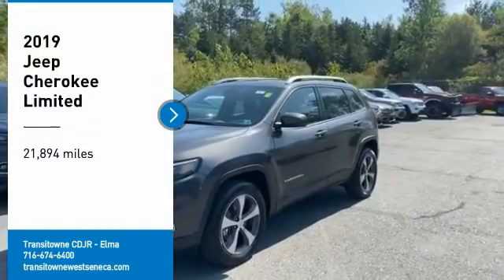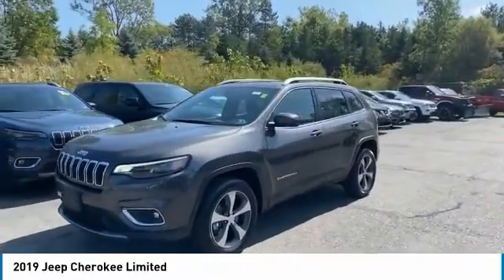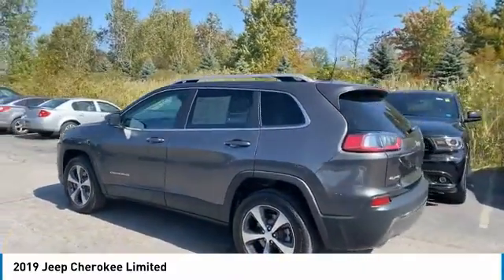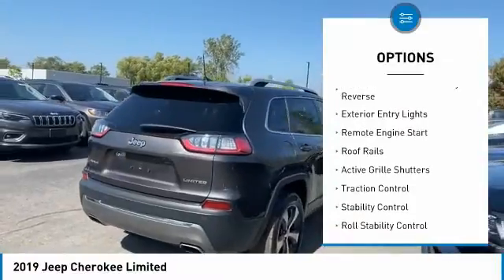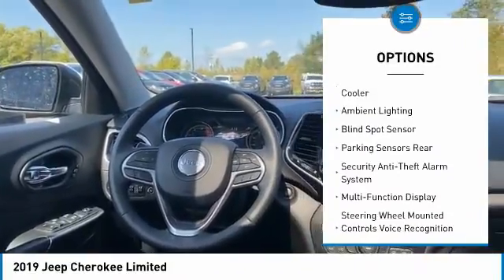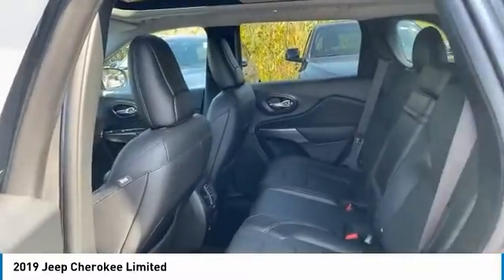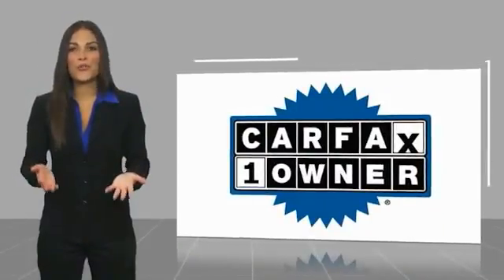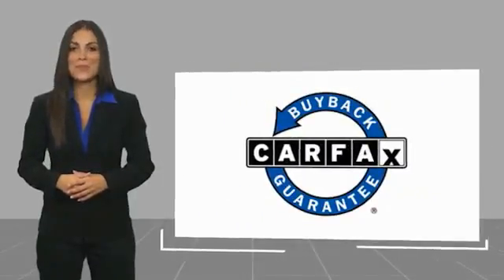2019 Jeep Cherokee Elma NY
2019 Jeep Cherokee available in West Seneca, NY at Transitowne Jeep Chrysler Dodge RAM. Servicing the Elma, Orchard Park, Cheektowaga, Hamburg, Lancaster, NY area.

2019 Jeep Cherokee - Stock #: E7076P - VIN#: 1C4PJMDN6KD142924